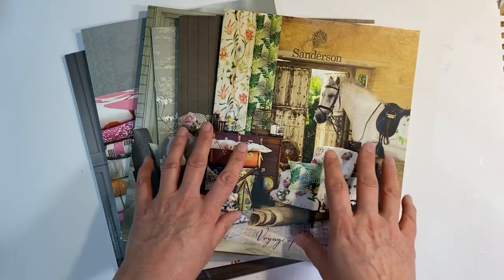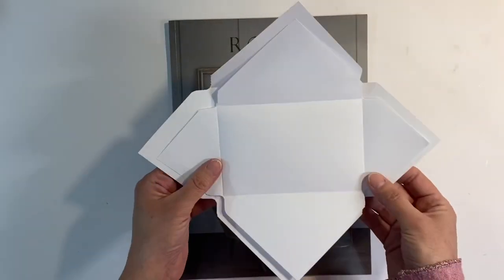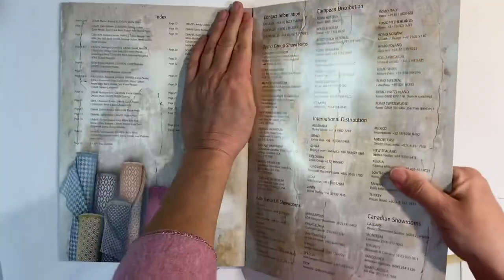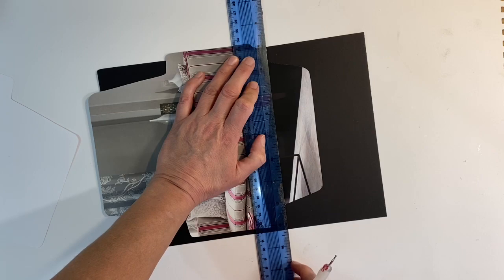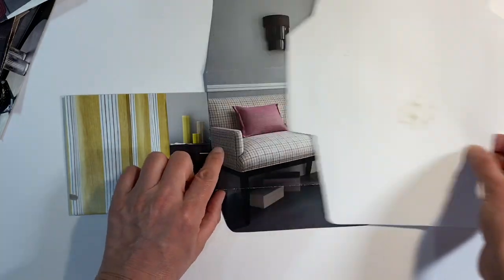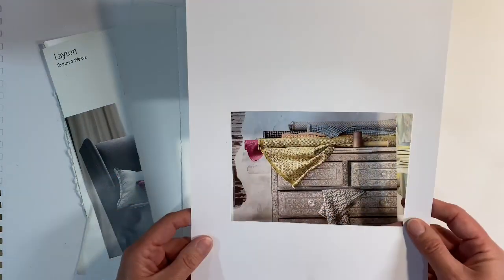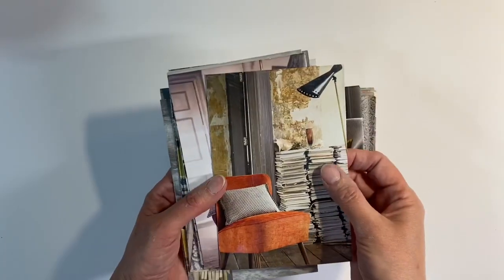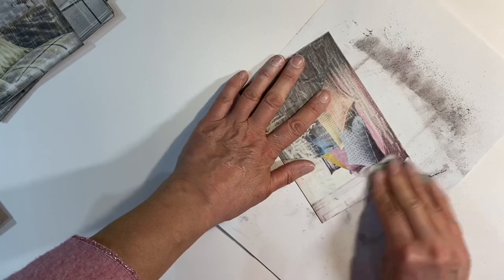Creative Envelopes - How To Make Beautiful Stationery Sets From Old Catalogues & Brochures